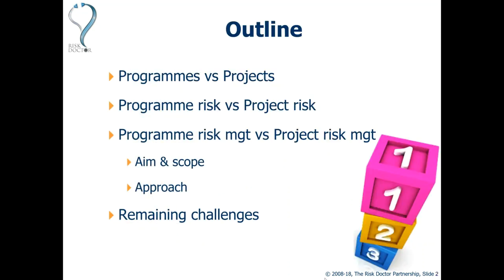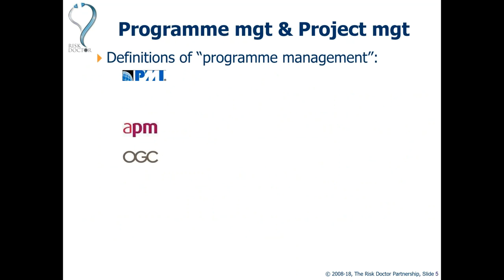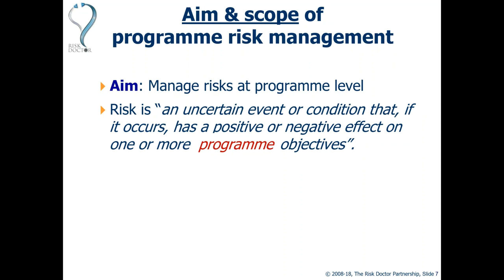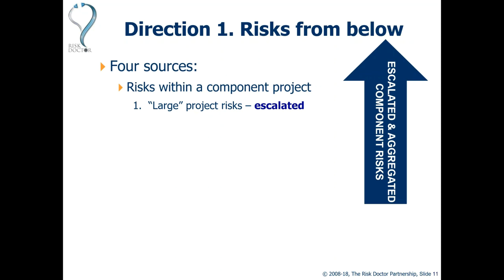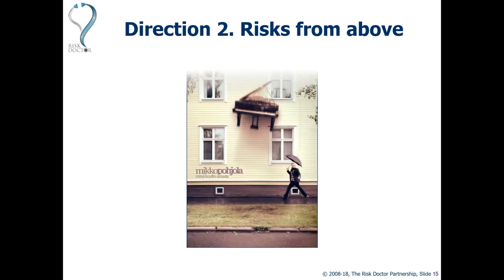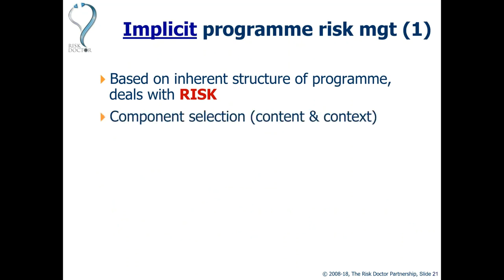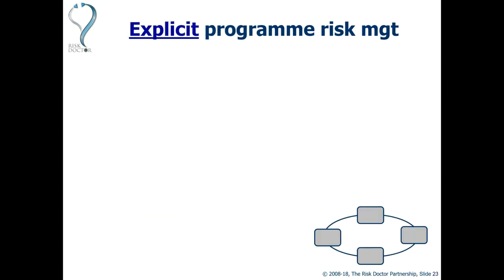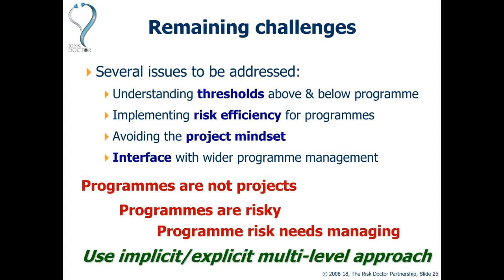Managing risk in programmes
Managing risk in programmes webinar

Monday 2 July 2018

Presented by Dr David Hillson

Content description:
Programmes are risky undertakings and require proactive risk management, but programmes are not large projects, and programme risk management is different from project risk management. This webinar presentation on Monday 2 July, explored the unique and specific characteristics of managing programme risk, providing a clear understanding of the challenge as well as practical guidelines to deal with it.

Programme risk management is focused around risk efficiency, allowing risk exposure to be balanced across the programme. It is also necessary to handle programme-level risks, as well as risks which have been escalated from programme components. A unique two-phase approach is proposed for handling these different types of risk in programmes, using both implicit and explicit techniques.

Finally, the presentation outlined the challenges remaining in developing a robust and effective approach to management of programme risk.